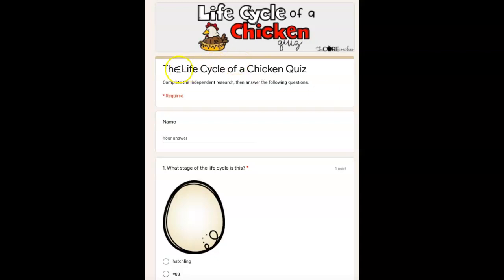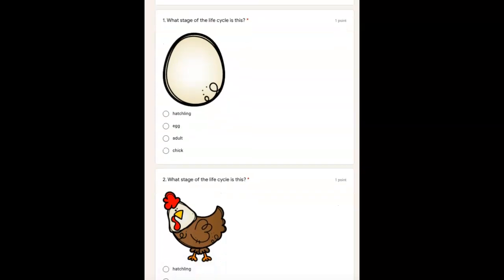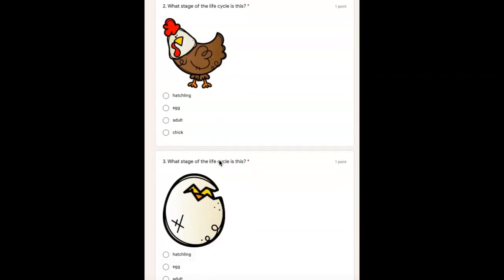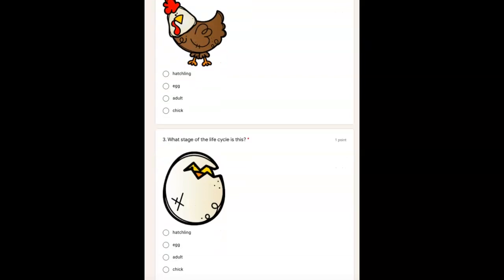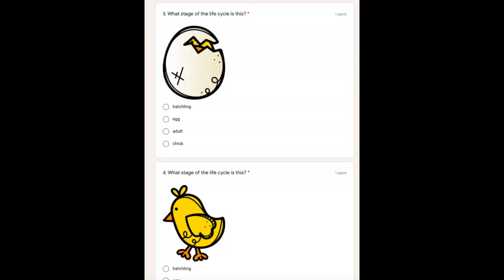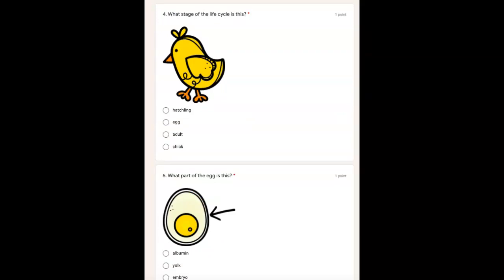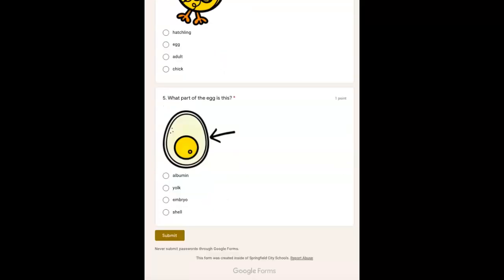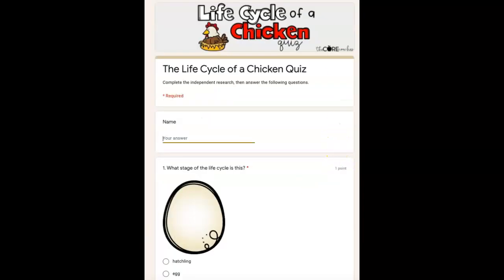Life Cycle of a Chicken quiz